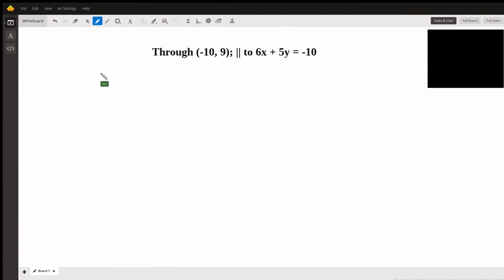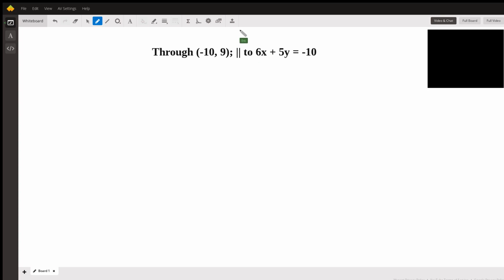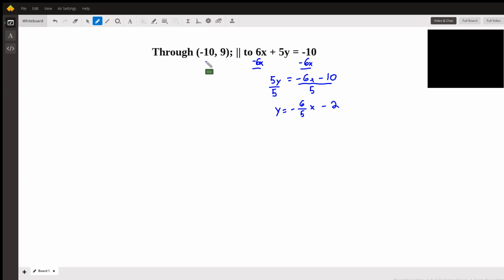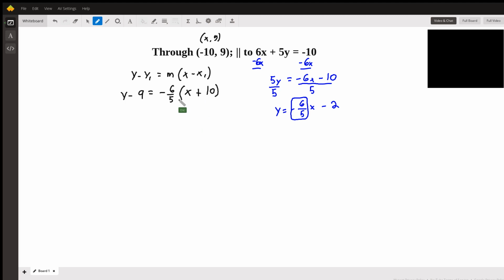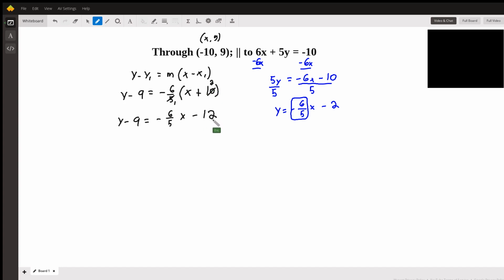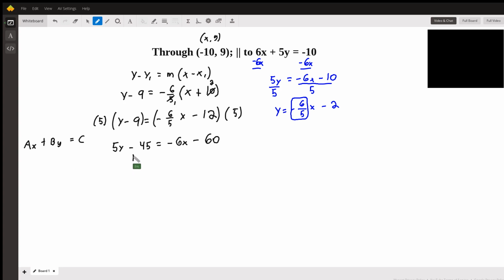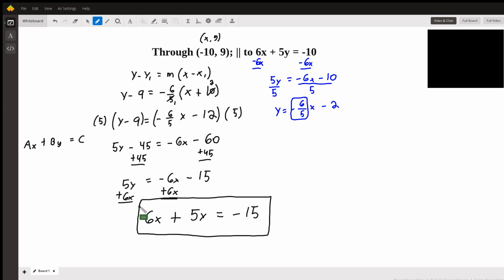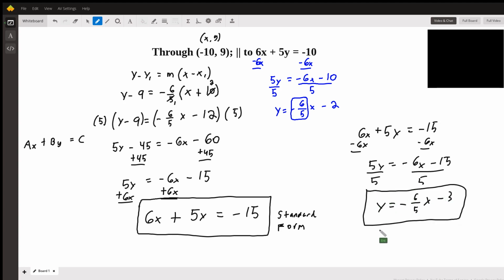Writing Equations of Lines – Parallel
Question: Write the equation of the line that is parallel to  6x + 5y = -10 and passes through the point (-10, 9).

Answered By:

Eric H.